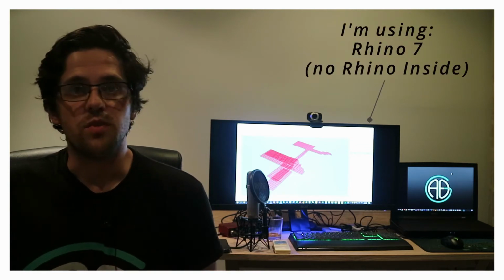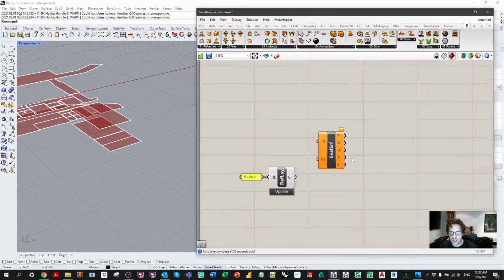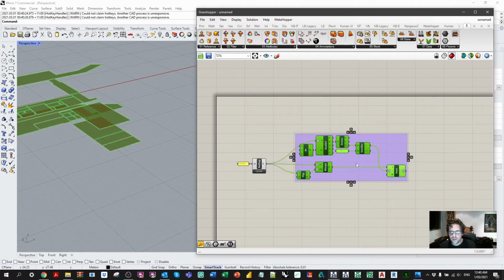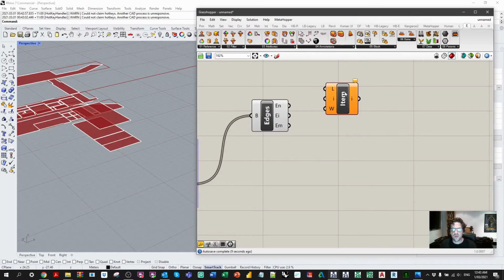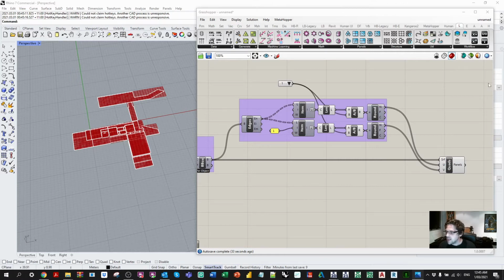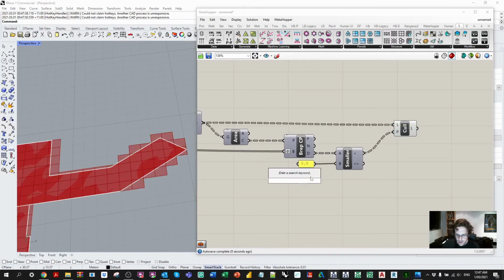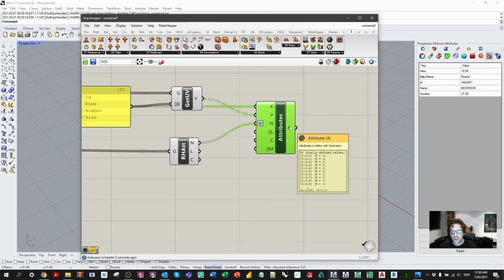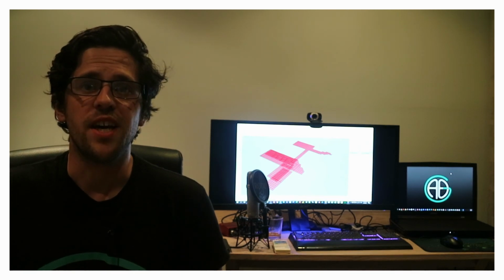Rebuilding surfaces for sampling using Grasshopper!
A common problem I run into (especially when using Ladybug) is that surfaces aren't always sampled in the way we'd want them to be. Just because you tell a node to take samples on a grid doesn't mean it will be the case - be careful! This is a fool-proof technique I use to resample flat surfaces into an enforced analysis grid. Powerful.

0:00 Introduction
1:33 Getting started
1:57 The problem with LB test points
3:03 Fixing surface normals
6:38 Bounding boxes
8:40 Reviewing UV domain
10:35 Quad gridation
14:23 Baking with old data
18:42 Outro